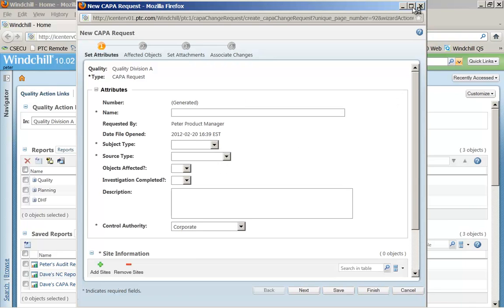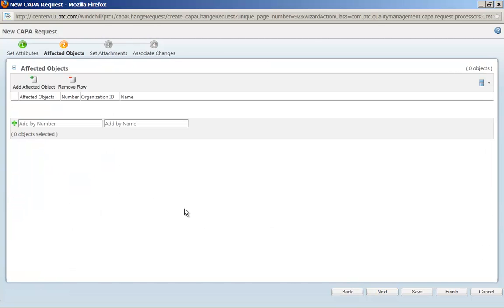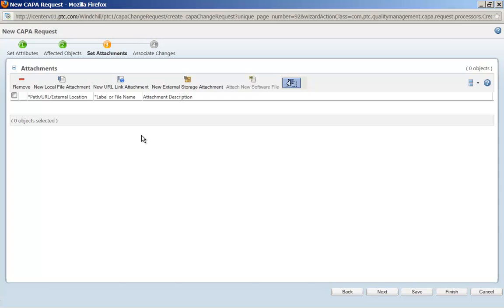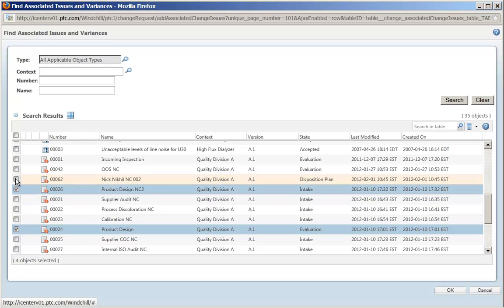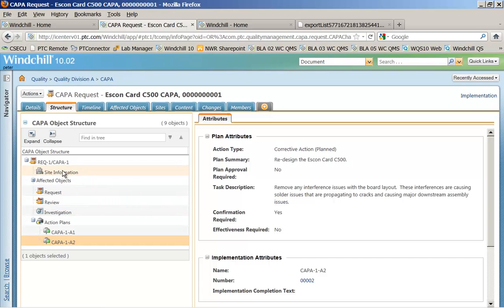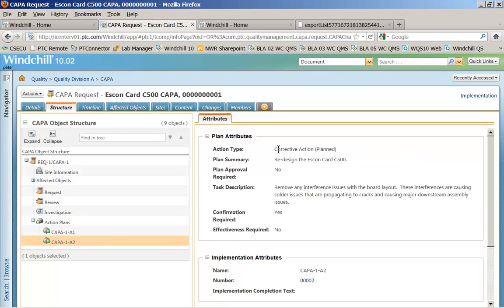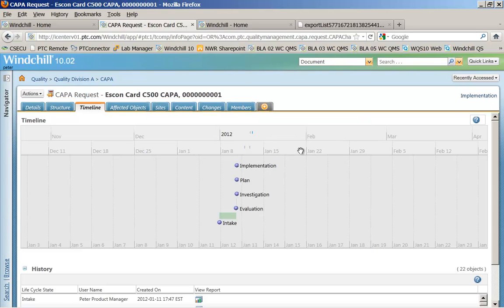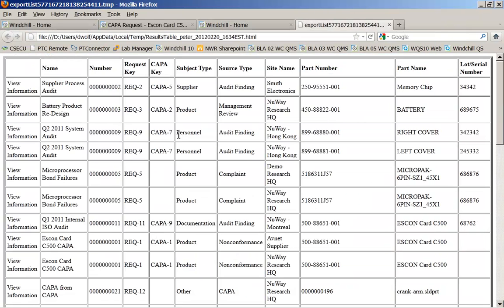How to Create a CAPA in Windchill